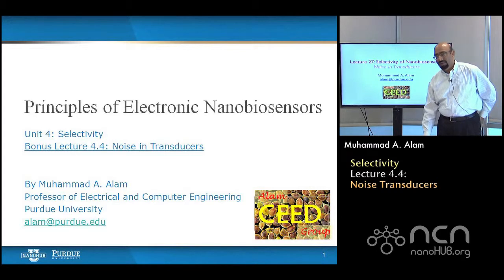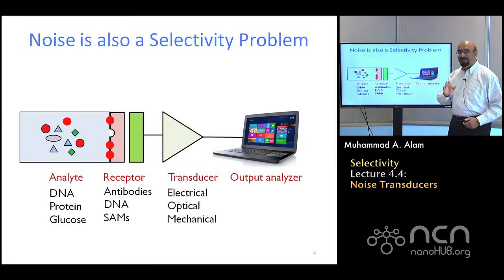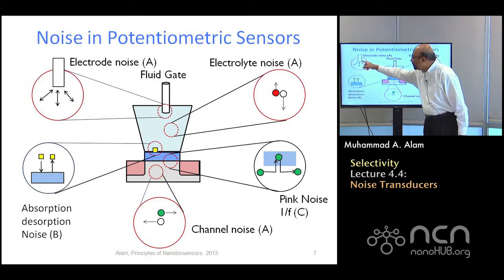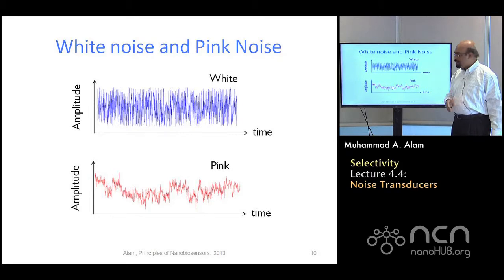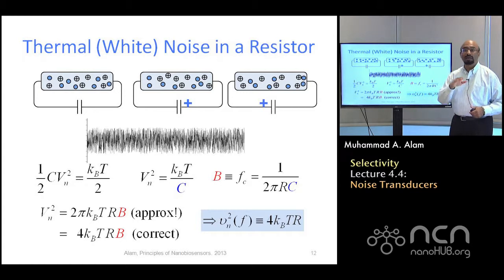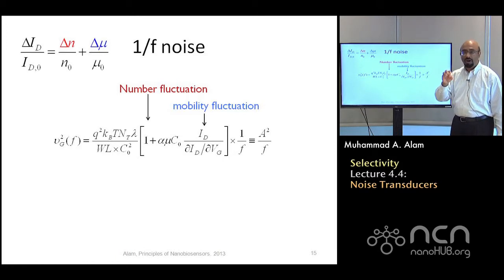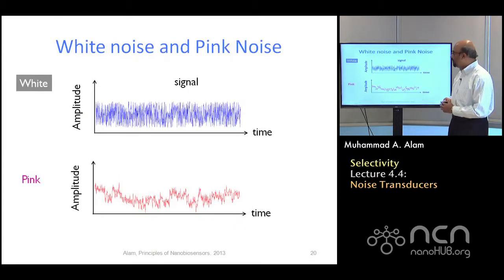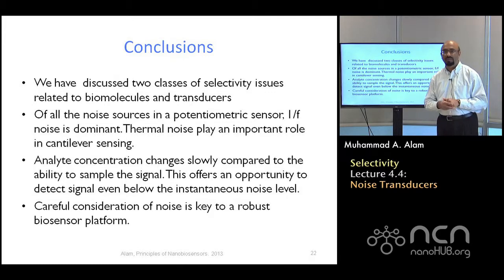nanoHUB-U Nanobiosensors L4.4: Selectivity - Noise Transducers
Table of Contents:
00:09 Lecture 4.4: Selectivity - Noise in Transducers
01:04 Outline
02:10 Selectivity issue due to biomolecules
04:29 Noise is also a Selectivity Problem
06:10 Noise in various lectures
07:16 Recall: Three types of sensors
08:45 Noise in Potentiometric Sensors
12:05 Noise in Amperometric Sensor
12:28 Noise in Cantilever Sensors
13:07 White noise and Pink Noise
14:28 Outline
14:30 Thermal (White) Noise in a Resistor
17:45 White noise from various sources
19:21 Origin of Pink Noise: Trapping/Detrapping
20:46 1/f noise
22:04 Example of 1/f noise
23:10 Outline
23:23 Selectivity: A problem of Information theory?
23:42 Resampling for improved SNR
25:13 White noise and Pink Noise
26:20 Signal averaging improves SNR dramatically
27:34 Conclusions